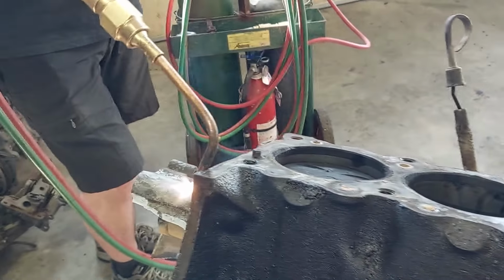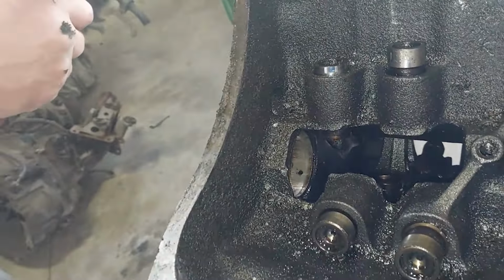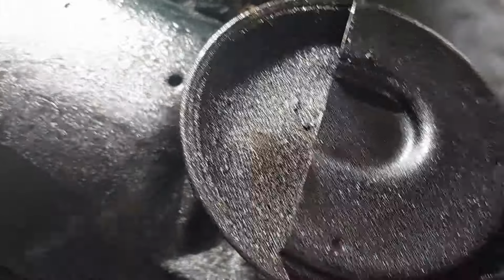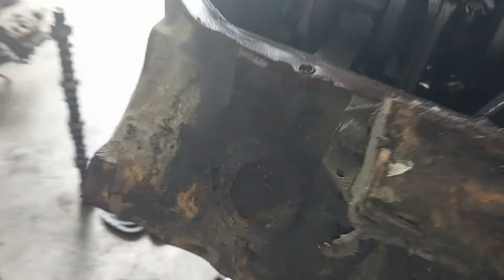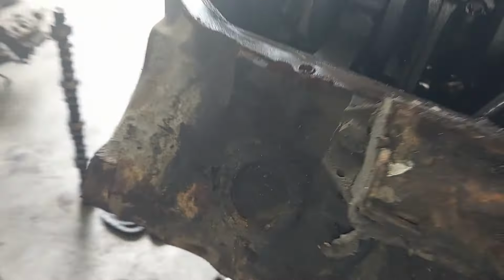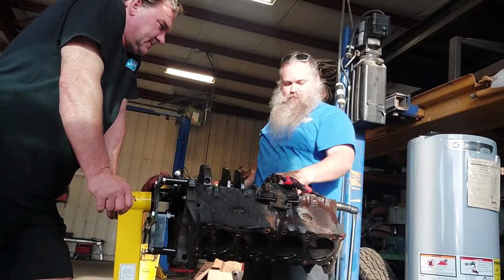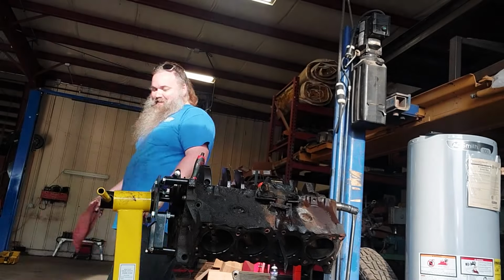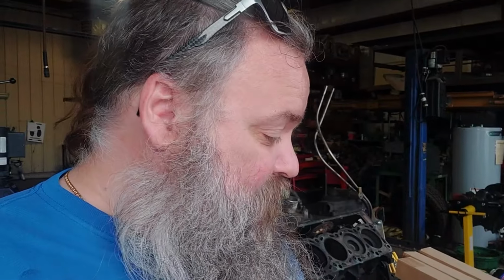Pontiac Short block teardown COMPLETE! Pontiac 350 Rebuild still a GO!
Well despite how bad the top end of our Pontiac 350 looked, the bottom end is surprisingly good! Well ok maybe not GOOD, but not BAD! The goal we set out for with this 350 Pontiac build was in hopes of salvaging the block and it looks like we will be able to do so, though everything that moved, spun, or slid, inside of it is roasted. Who knows what the story of this 1971 motor is but it certainly spent some time with very poor maintenance!

So let's get the crank, rods, pistons, and camshaft pulled out of this thing so we can see just what we've got under all the grit and grime. Thanks to Rich of Lucore Automotive for his talent with a flame wrench and specialty tools to get the remaining bits of front cover removed! Oh and the occasional "Captain Obvious" comments!

At of our Pontiac Engine Teardown we're still in good shape, just need to source some good heads, and figure out exactly what kind of combination we need to get this thing to run a 12 flat in a 1968 Pontiac LeMans! Yes, I know the easy answer would be to show a Pontiac 400 or Pontiac 455 under the hood, but where's the fun and challenge in that? Can we make a 350 Pontiac motor produce the same power we would find out of a 400 Pontiac? We're darn well going to try!

We have a little over a month until the 2024 Hot Rod Power Tour which we MIGHT be able to make with this thing, or at the very least make it to the 2024 Pontiac Nationals! Either one is a big ask and we're a whole lot of work away! Gotta get this ole Poncho ready for Mr Bob McVay of The Old Man's Garage / Street Racing Channel to pilot!